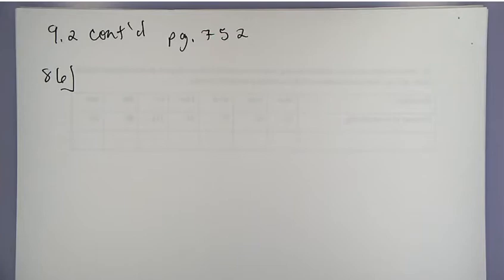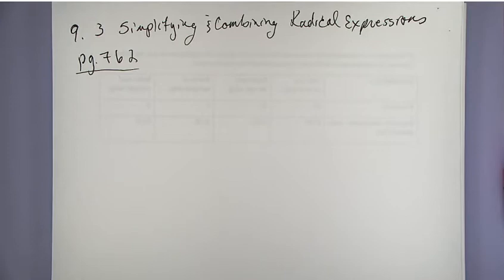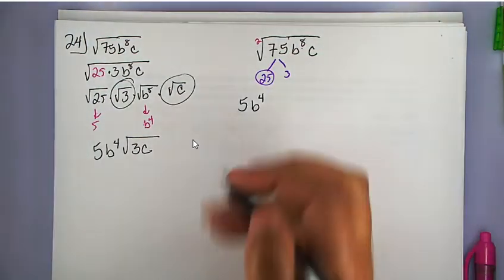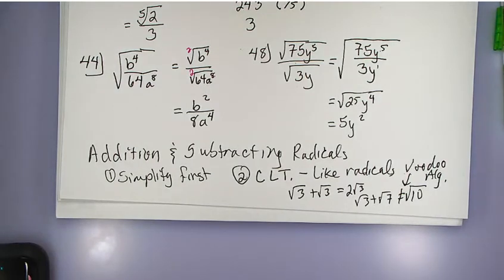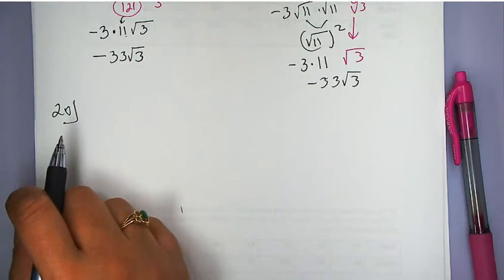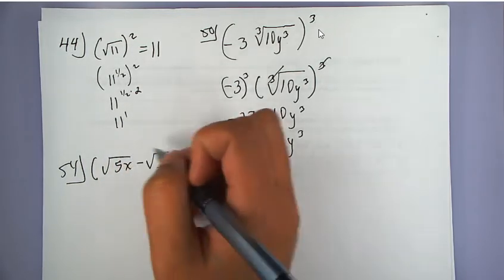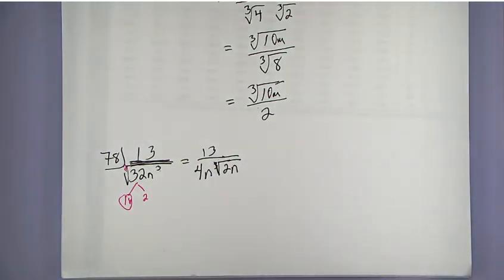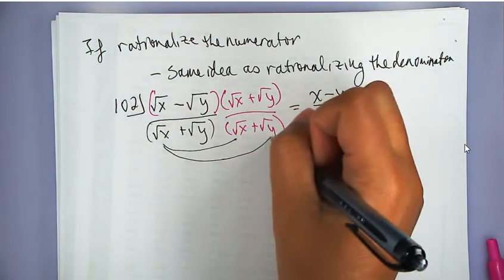MAT 1150 9.2B - 9.4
Radical Expressions: Simplifying, Combining, Multiplying, Dividing, Adding, Subtracting